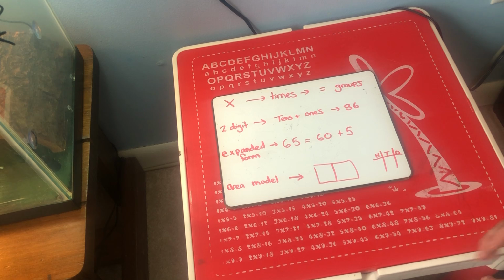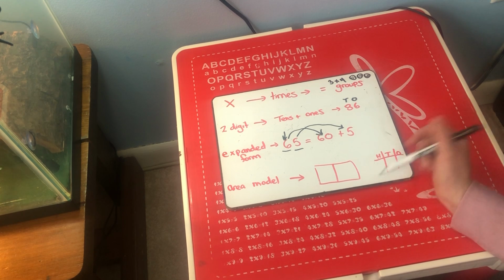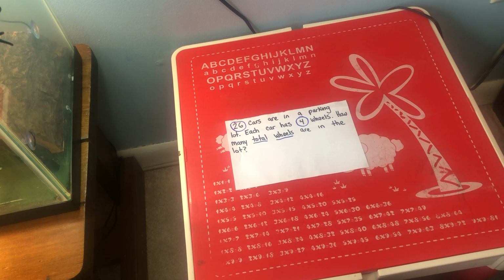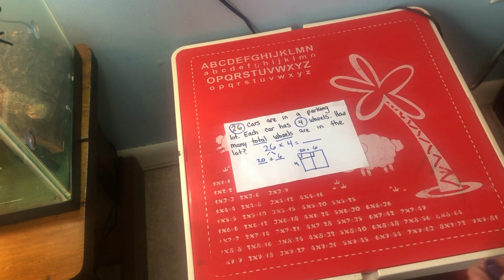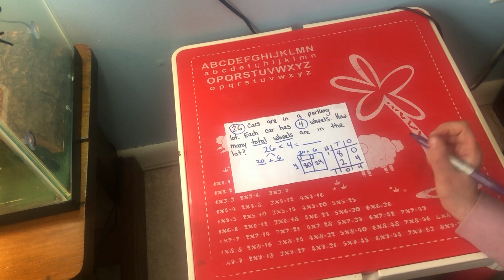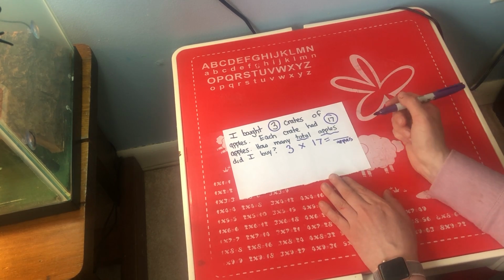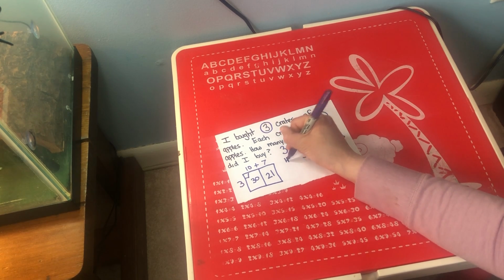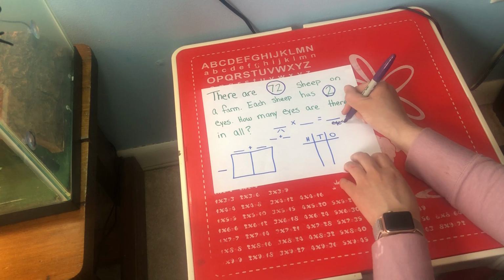Area model word problems